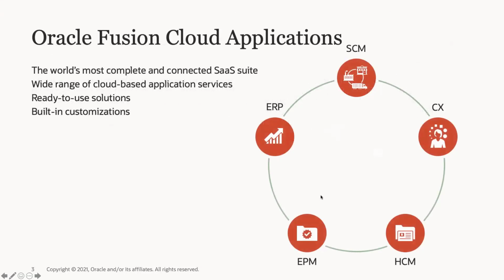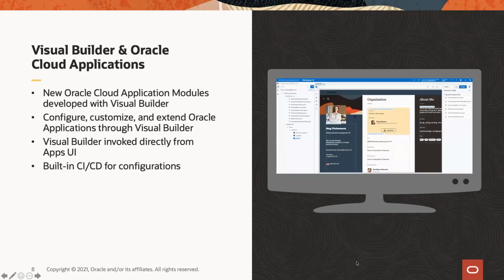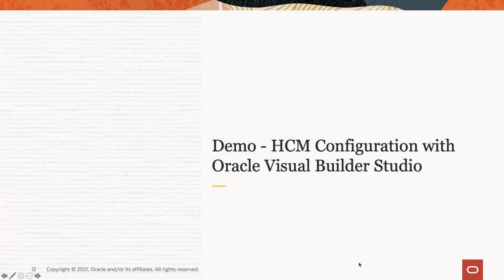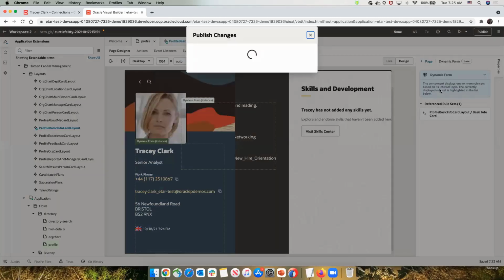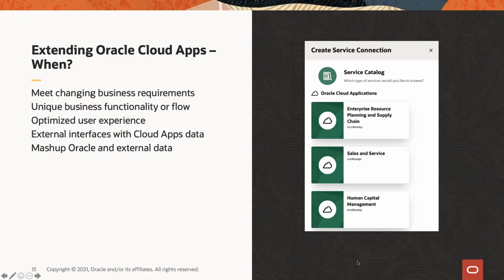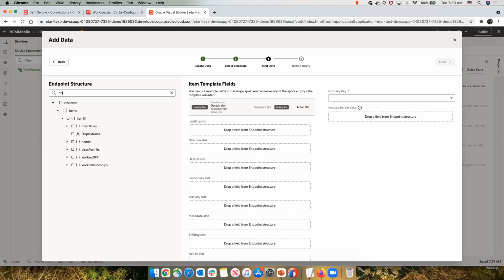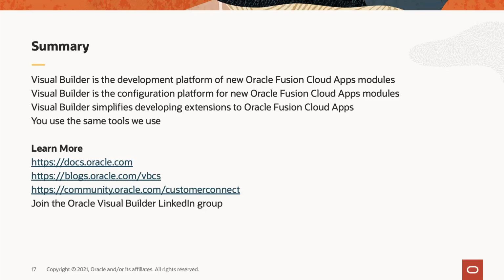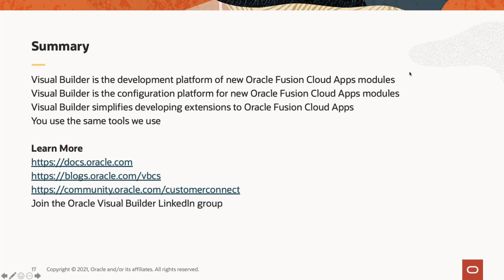Configuring and Extending Oracle SaaS with Visual Builder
Learn how you can configure and extend Oracle Cloud Apps. In this session we'll explain the role that Visual Builder plays in Oracle SaaS development, configuration, and extension. Learn about the new configuration capabilities Visual Builder brings to new Redwood modules in Oracle SaaS.